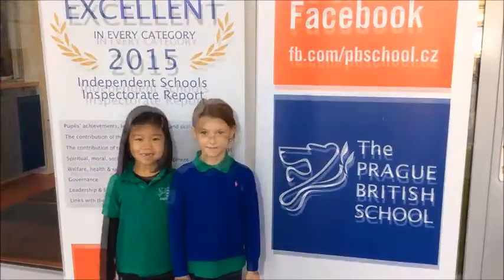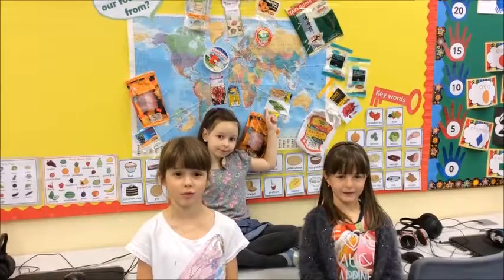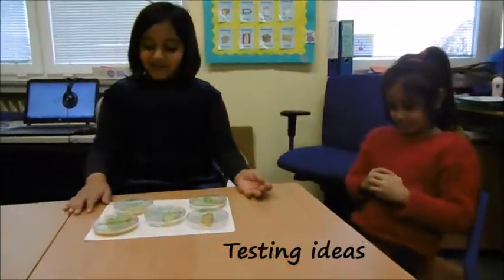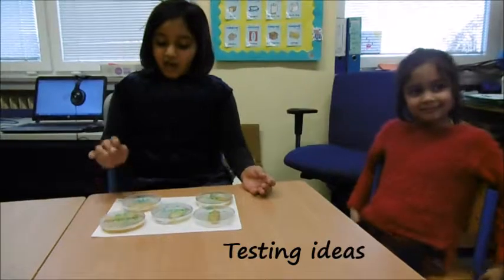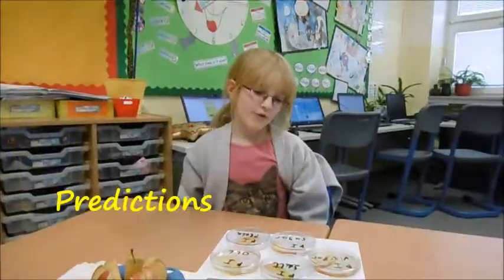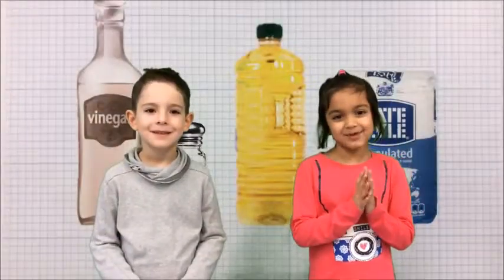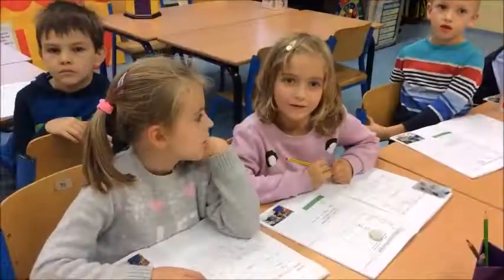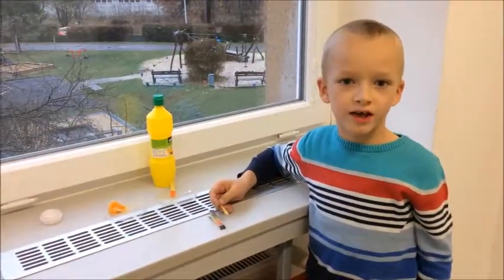Food Preservation Y2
Brilliant use of green screening backdrop. A great experimental approach. Good questions well answered. A sense of real science at work.